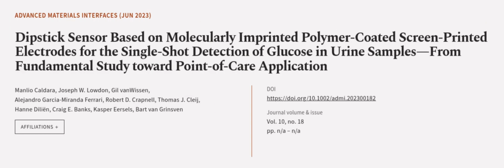Dipstick Sensor Based on Molecularly Imprinted Polymer‐Coated Screen‐Printed Electrod... | RTCL.TV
### Keywords ###

### Article Attribution ###
Title: Dipstick Sensor Based on Molecularly Imprinted Polymer‐Coated Screen‐Printed Electrodes for the Single‐Shot Detection of Glucose in Urine Samples—From Fundamental Study toward Point‐of‐Care Application
Authors: Manlio Caldara, Joseph W. Lowdon, Gil vanWissen, Alejandro Garcia‐Miranda Ferrari, Robert D. Crapnell, Thomas J. Cleij, Hanne Diliën, Craig E. Banks, Kasper Eersels ,and Bart van Grinsven
Publisher: Wiley-VCH
DOI: 10.1002/admi.202300182

### Video Timestamps ###
0:00:00 - Summary
0:01:06 - Title
0:01:12 - Outro
0:01:17 - End